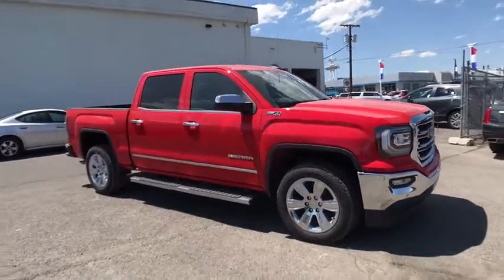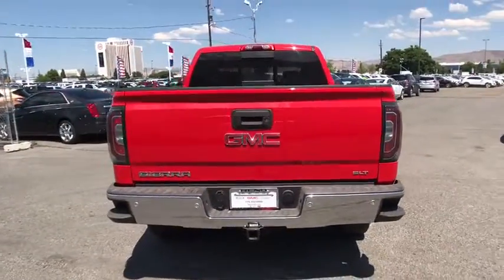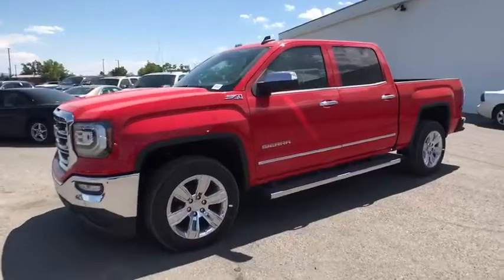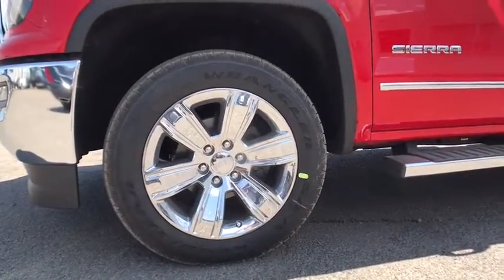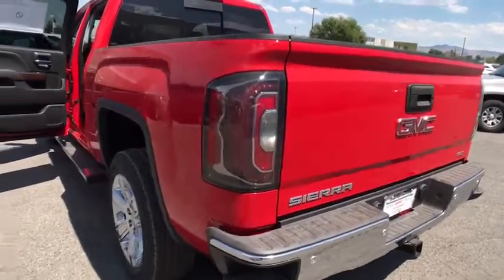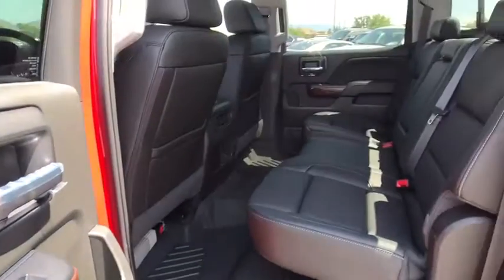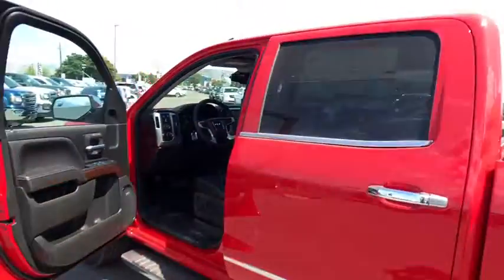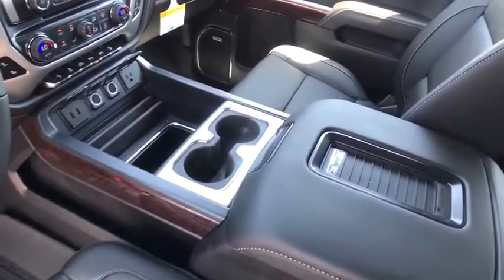2017 GMC Sierra 1500 Reno, Carson City, Lake Tahoe, Northern Nevada, Roseville, NV HG482508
2017 GMC Sierra 1500 SLT - Stock#: HG482508 - VIN#: 3GTU2NEC6HG482508

Reno GM
900 Kietzke Ln

The GMC Sierra 1500 expertly crafted body forms a striking appearance. In front, between the GMC Signature LED Lighting, there is a large, bold grille. In the back you have your choice of three available bed options. Between Short, Standard and Large youll be able to fit nearly everything you could possibly need in the high-strength steel bed. Extensive use of galvanized sheet metal minimizes corrosion of your vehicle. Inside you will find available features such as heated and vented leather-appointed seats, an available wireless charging pad, USB ports, an available 110V power outlet, and a triple door seal to block outside noise. With innovative trailering technologies, powerful engine options and an available segment leading max towing rating of 12,500 the Sierra is designed to do the work you need to get done. Available engine options include a 285hp 4.3L EcoTech V6, a 5.3L EcoTec3 V8 producing 355hp, and a 6.2L EcoTec3 V8 producing a massive 420hp and 460 lbs of torque. The Hill Start Assist holds the brakes momentarily to give you the extra time to switch from brake to accelerator which in addition to the Rear Vision Camera System and Trailer Sway will allow you to get things done with ease. DURALIFE brake rotors protect against corrosion and can double life compared to conventional rotors. The available 8-inch diagonal Color Touch Radio with IntelliLink lets you customize your media and connect to your world. The features include Color Touch Screen, multiple Customizable homepages, Bluetooth connectivity, natural-language voice command and smart phone integration allows for hands-free calling and phone book access.